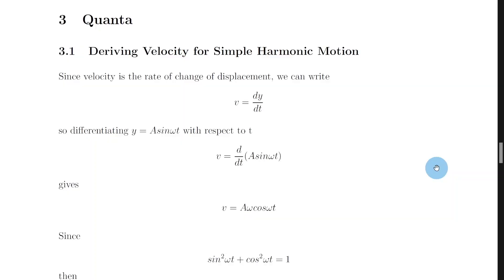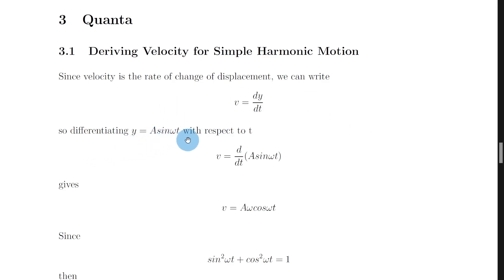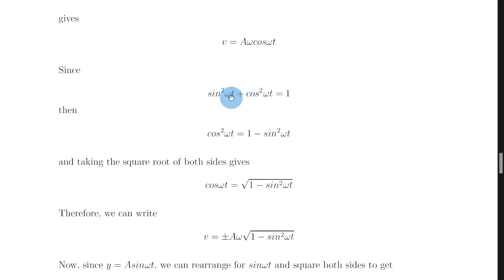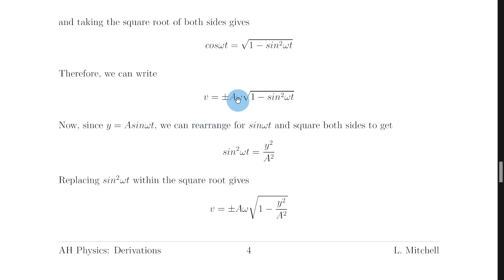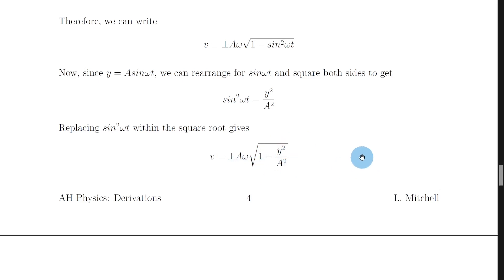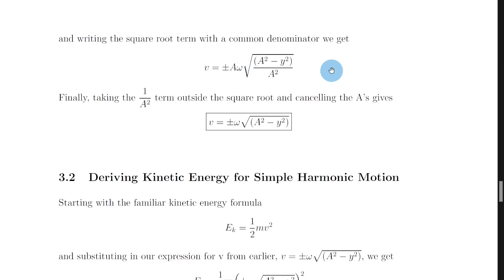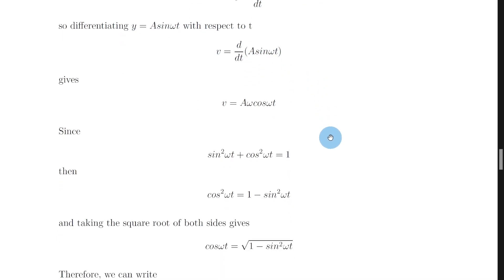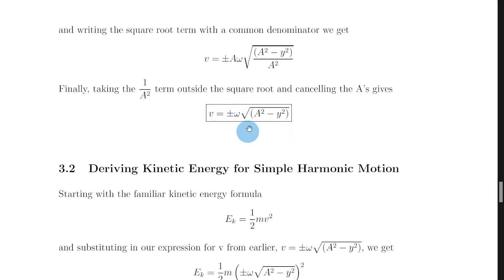Advanced Higher Physics | Deriving Velocity for Simple Harmonic Motion | DERIVATIONS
The fourth in a series of seven videos where we look at the derivations that you need to learn for the Advanced Higher Physics SQA exam, as well as any class tests/prelims you sit throughout the year.